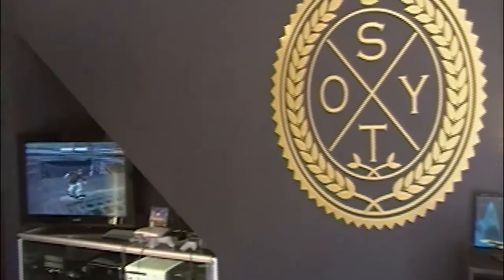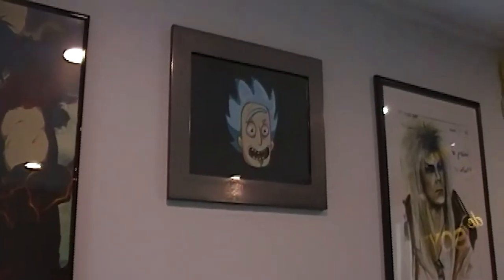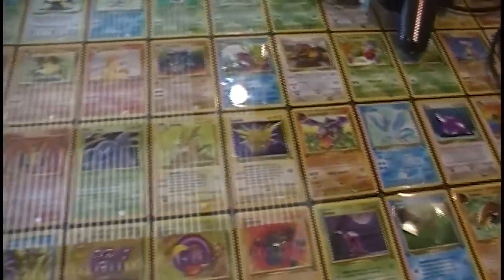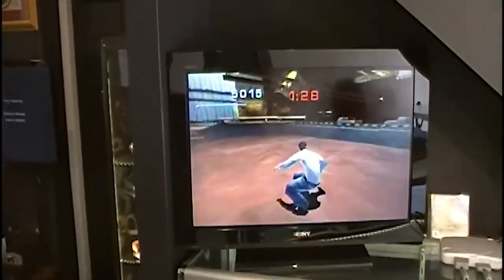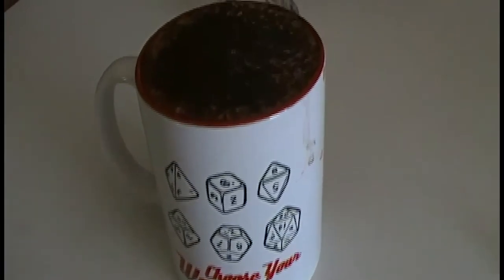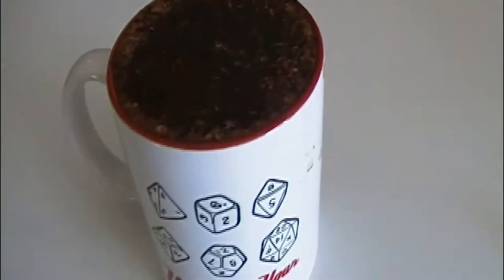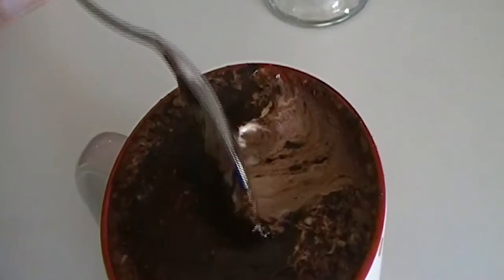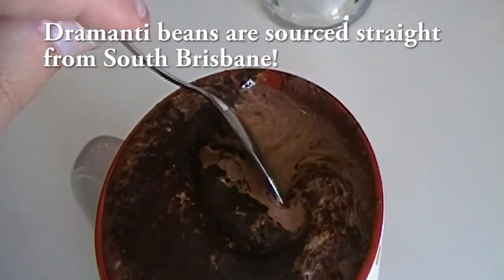Episode 4: Cafe de Soyt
Address: 135/1 Sandgate Road Albion

Note: This video was edited and reuploaded with minor changes.